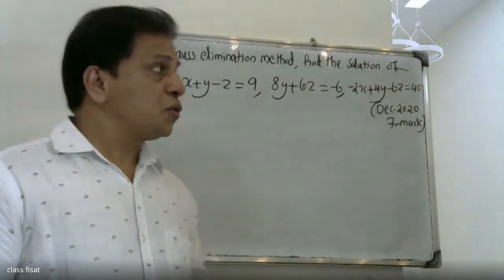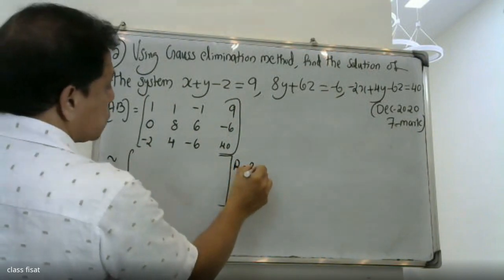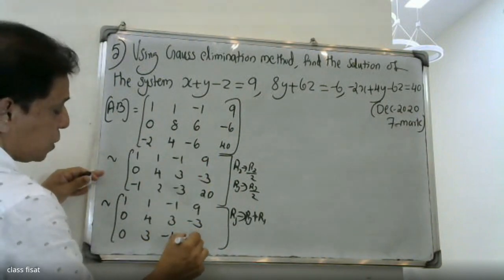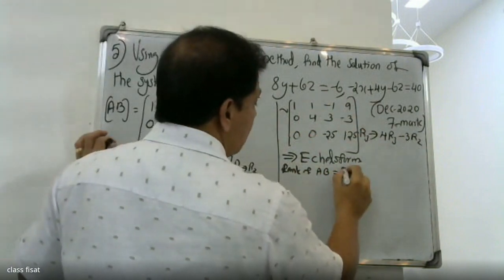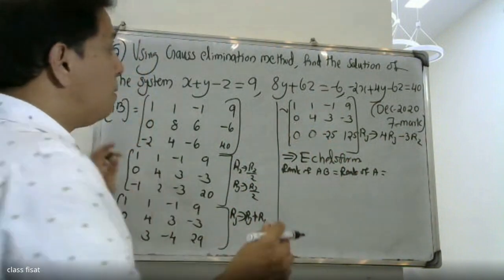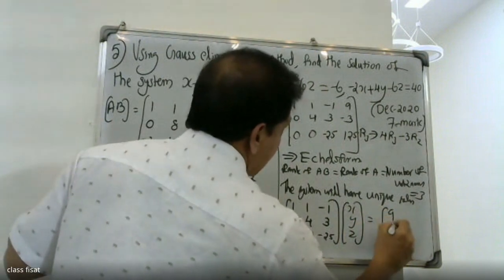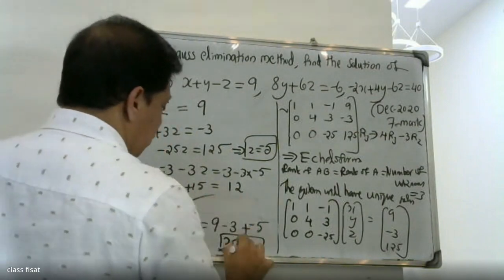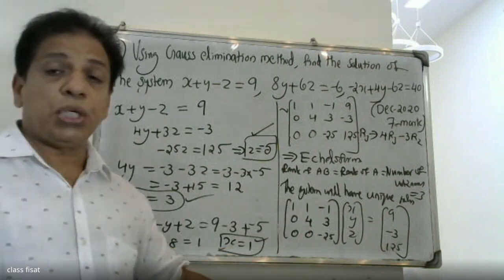U.Q-5 - GYMAT101 LINEAR ALGEBRA | MODULE 1 |2024-SCHEME |MAT 101| 2019 SCHEME|BTECH KTU I S1SEMSTER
UNIVERSITYQUESTIONLINEAR ALGEBRAMODULES1SEMSETER
This video lecture of Concept of Systems of linear equations, Solution by Gauss elimination, row echelon form and rank of a matrix, fundamental theorem for linear systems (homogeneous and non-homogeneous, without proof), Eigen values and eigen vectors. Diagonaliztion of matrices, orthogonal transformation, quadratic forms and their canonical forms.